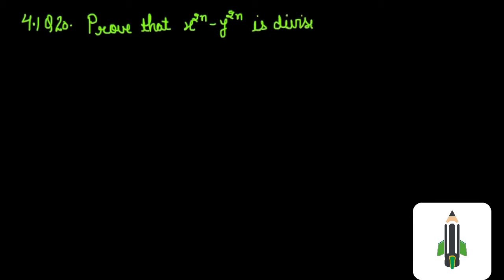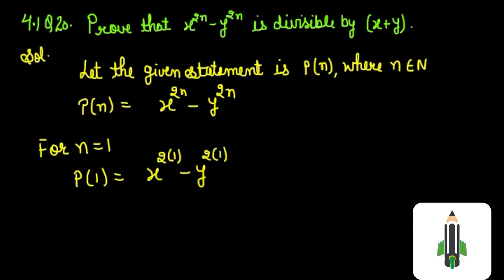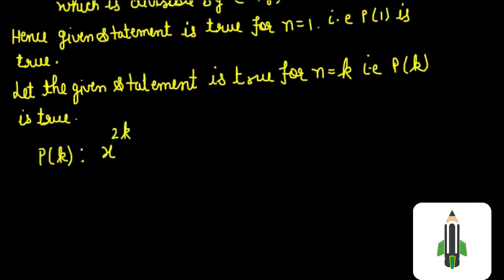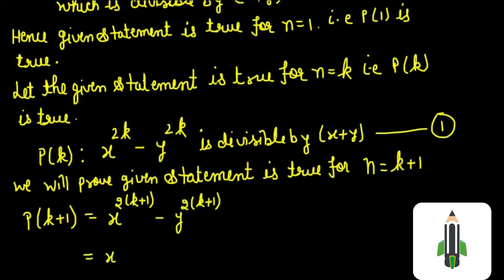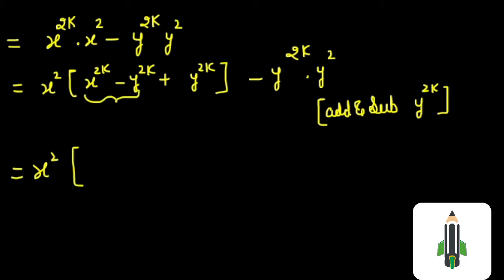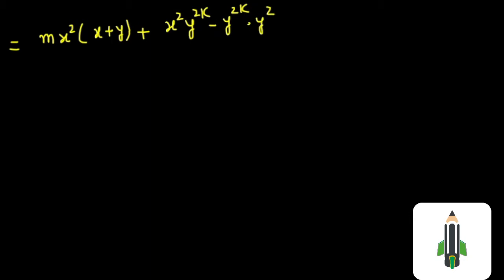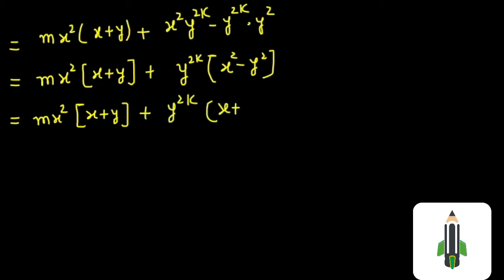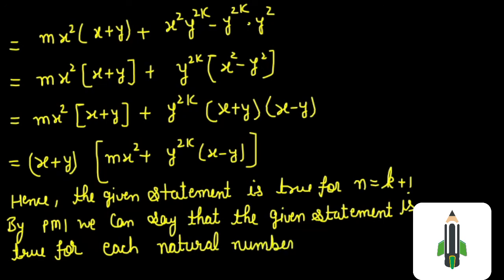C11 CH04 04 English